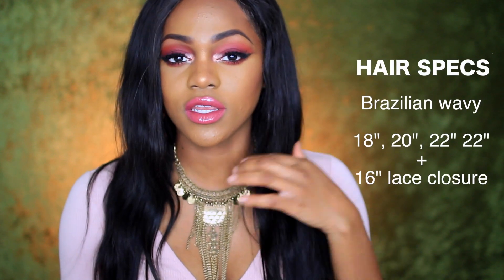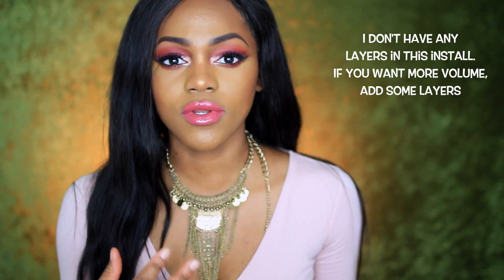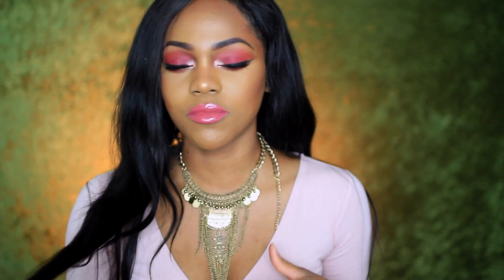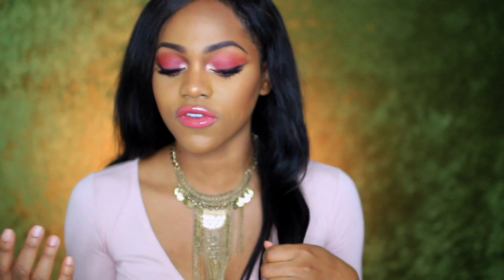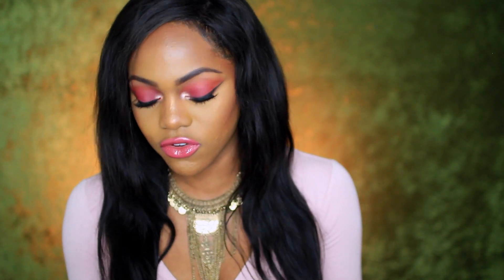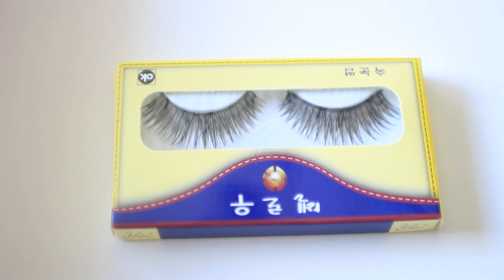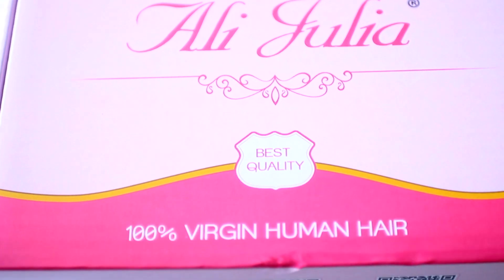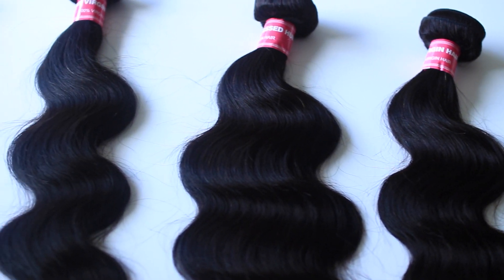ALI JULIA (on Ali Express) Virgin Brazilian Hair Review | Luchi Loyale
***LINKS TO ALI JULIA HAIR***

EBATES: to get MONEY BACK when you shop online, use this

ABOUT ME
I hope to inspire by sharing my experiences. I'm a lover of arts. I express myself through fashion, makeup, hair, dance and music. So expect to see a little bit of everything on my channel! Thanks for embarking on this journey with me!